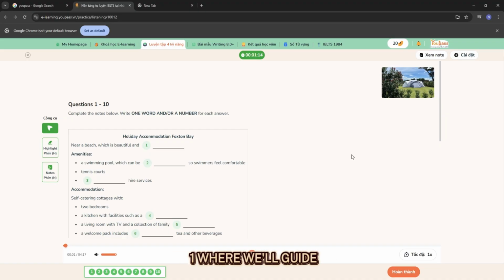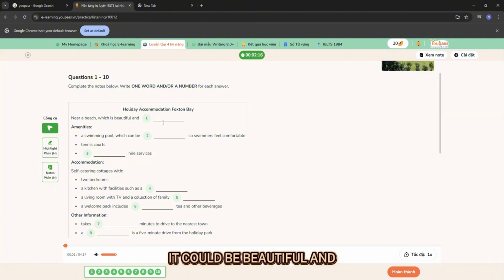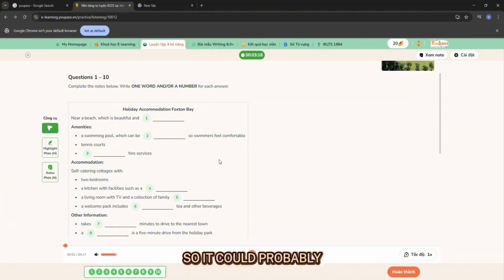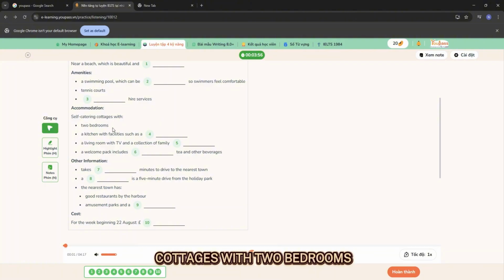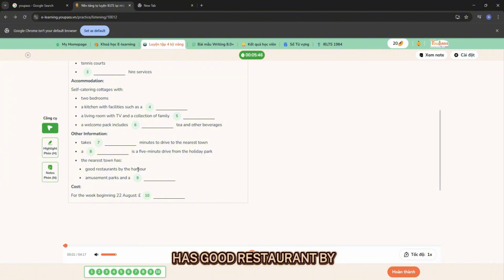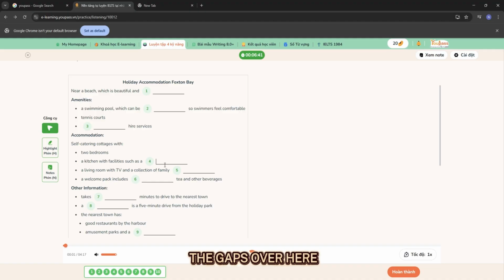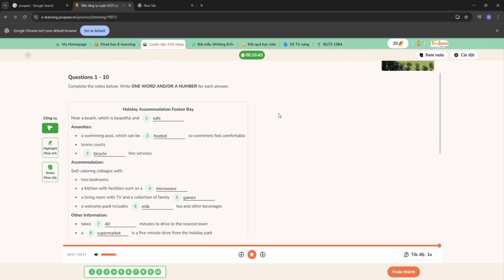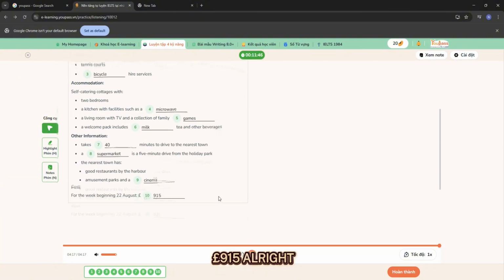IELTS Listening Gap Fill Hack - From a band 9.0 listener.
What if you could predict the answers BEFORE the audio even starts?

In this video, I reveal a powerful “secret skill” that top IELTS students use to master Fill in the Gap questions in Listening Part 1.

You’ll learn:

How to predict answers in advance
How to identify word type (noun, number, verb…) instantly
How to use context clues to stay one step ahead of the audio
A step-by-step walkthrough you can apply in your next test

Once you master this skill, Listening becomes way easier, faster, and more accurate.

Stop guessing. Start predicting